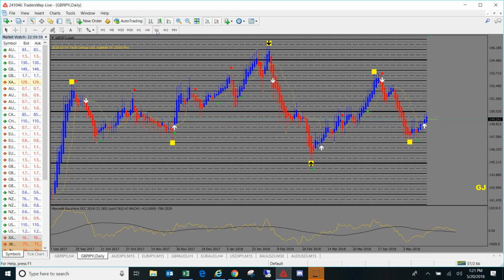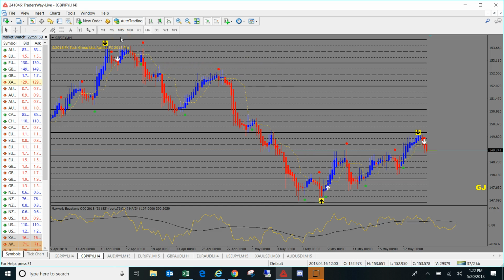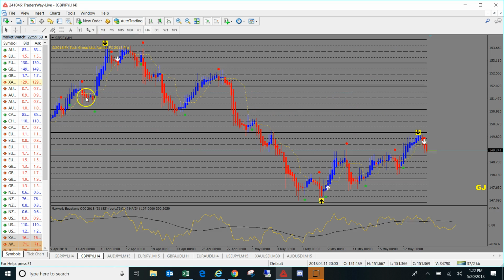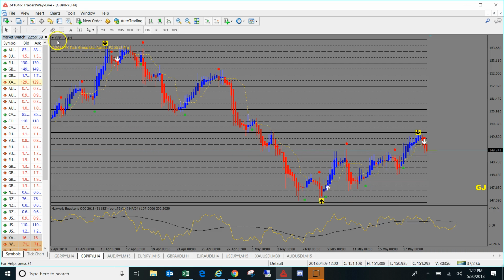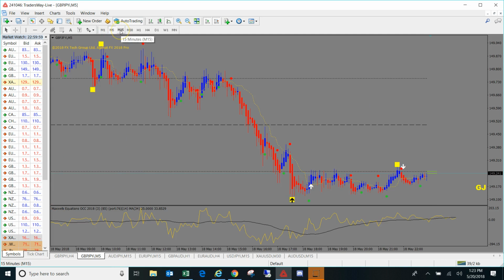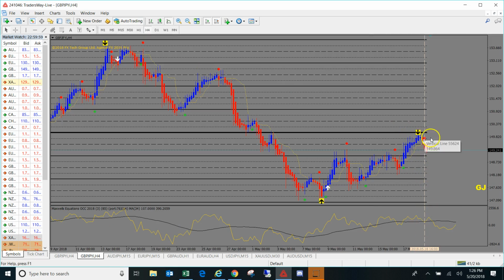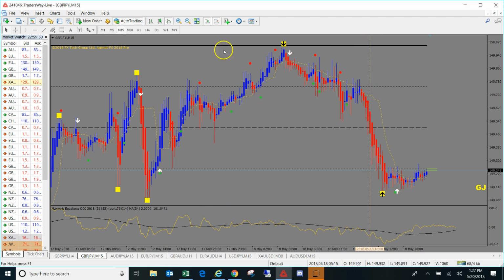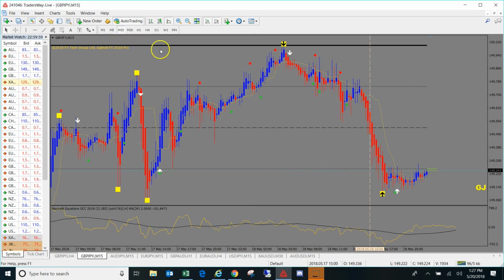Simple Tip To Improve Agimat Lower Time Frame Entries